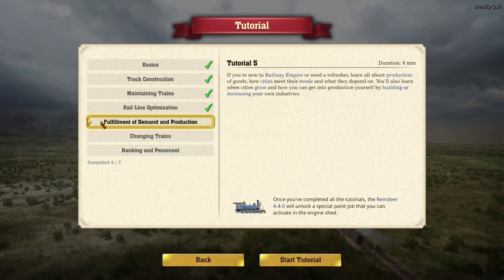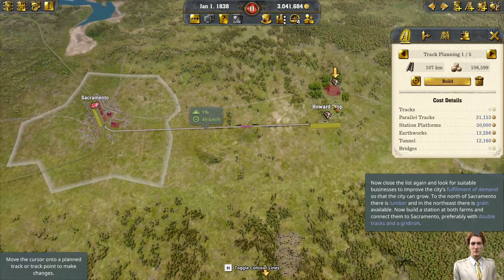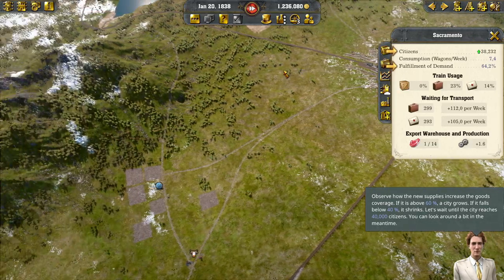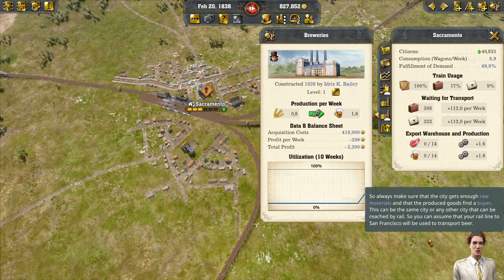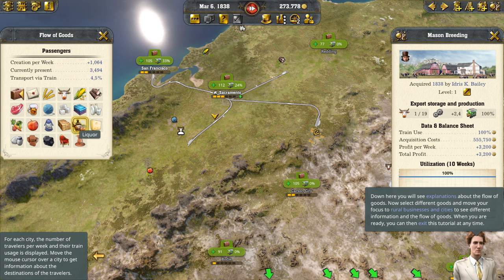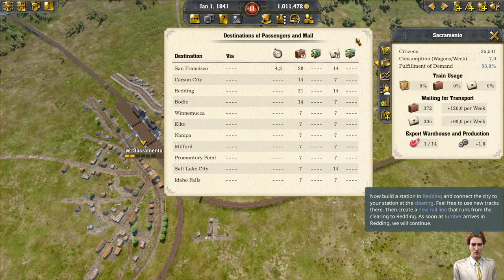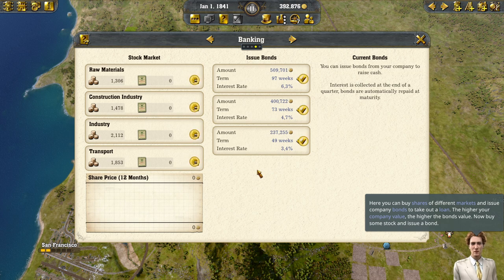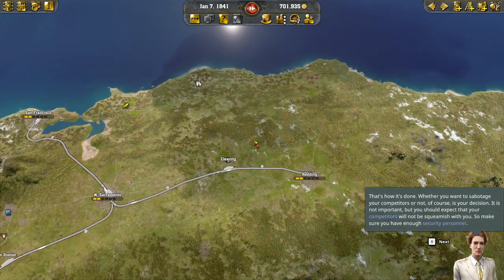How To Complete Fulfillment Changing Trains Banking Tutorials Railway Empire 2 Guide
In this video, I complete Railway Empire 2 tutorials Fulfillment of Demand and Production, Changing Trains, and Banking and Personnel.

Video Timestamps
0:00 Completing Fulfillment of Demand and Production Tutorial
16:10 Completing Changing Trains Tutorial
28:11 Completing Banking and Personnel Tutorial